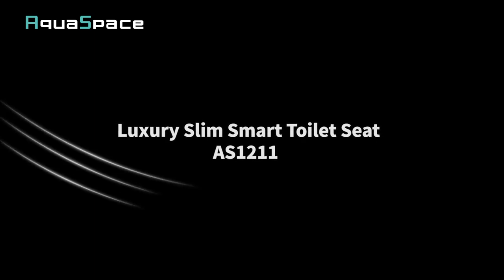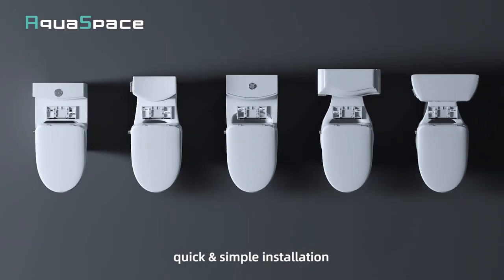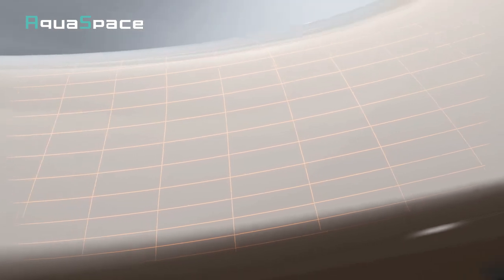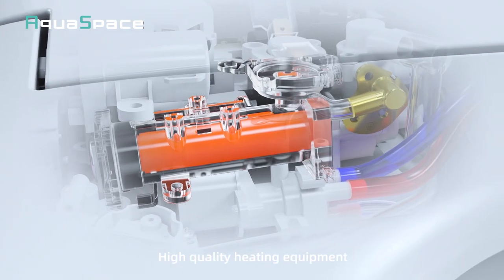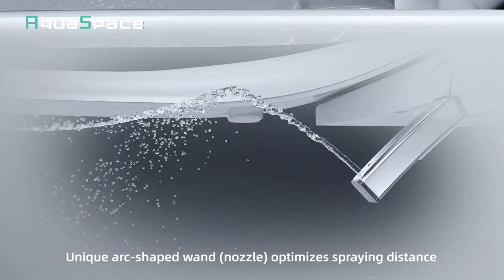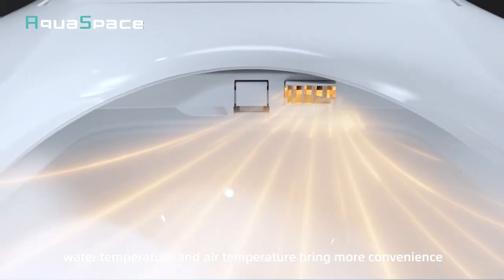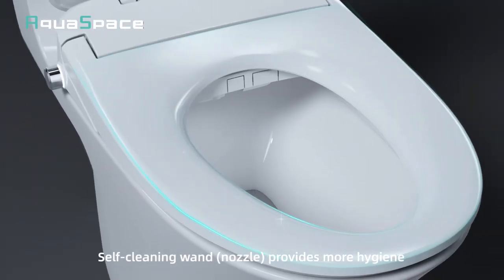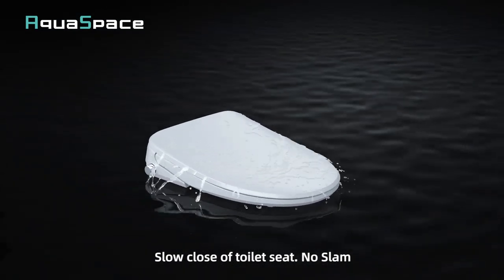AquaSpace AS1211 Smart Toilet Seat Introduction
【Full Function】This electronic bidet features an endless warm water spray, heated seat, warm air dryer, nozzle oscillation,replaceable deodorizer, and a cool blue illuminating nightlight.
【Safe to Use】This bidet cover seat is certified by UL , CUPC&EGS by IAPMO, it is quality warranted and safe to use.We have also assembled water temperature sensor、 temperature control device、temperature fuse、ground protection、 leakage protection device、anti frost cracking device、water pressure protection device.
【Instant Heating】Equipped with world top-class instant heating ceramic heating pipe imported from Japan, our heated bidet can heat water as cold as 5 ℃ to 30 ℃ in 1 second. Bring the warmest care to users in the coldest winter.
【Super Slim and Elegant Modern Design】The new technology to allow a super slim design. Universal design that can fit most elongated toilets in the market.this bidet attachment for toilet blends seamlessly into both your bathroom decor and bathroom habits.
【Toilet Adaptability Check】This bidet size is 20.35*17.60*4.40inches, which fits most Elongated toilets, but the exact available toilet shape and size please refers to ‘Toilet Fits Check ’ image. With complete installation kit, it can be easily installed by yourself